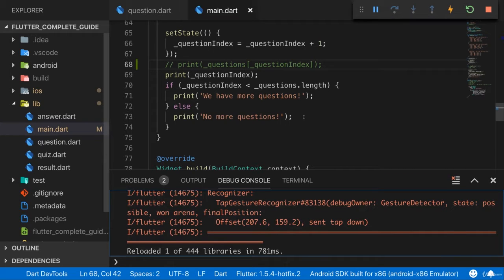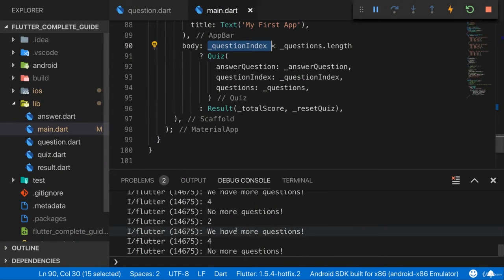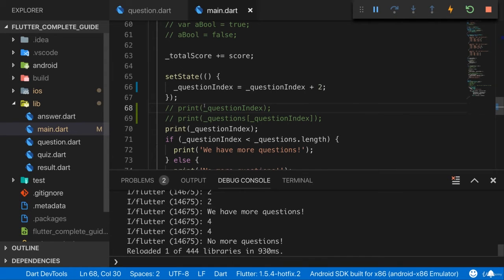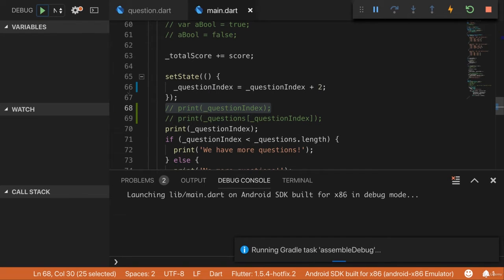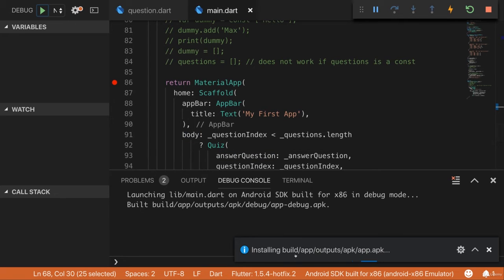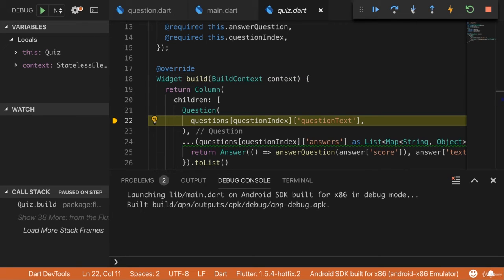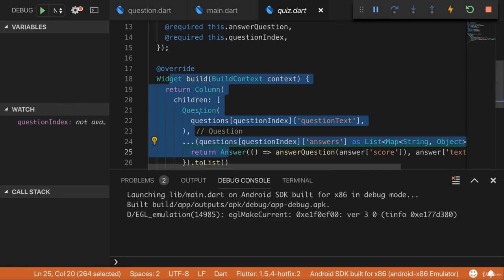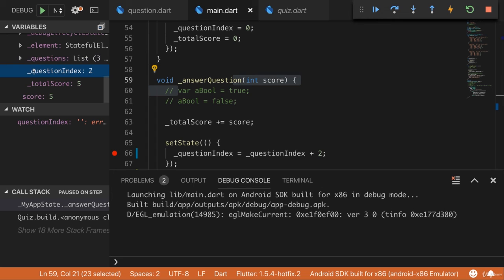Using the Debugger